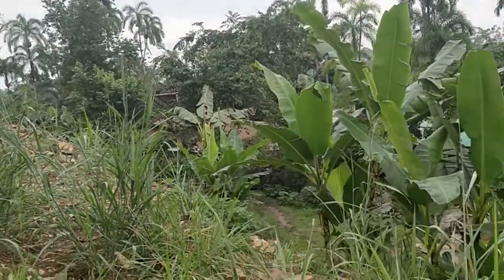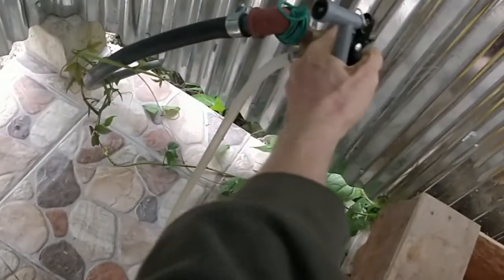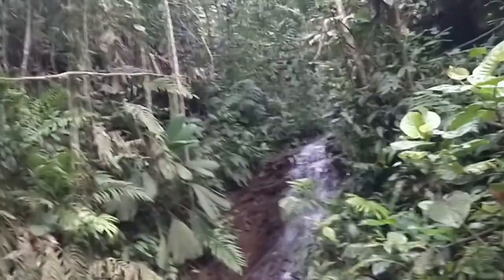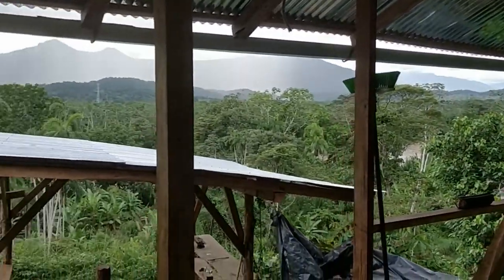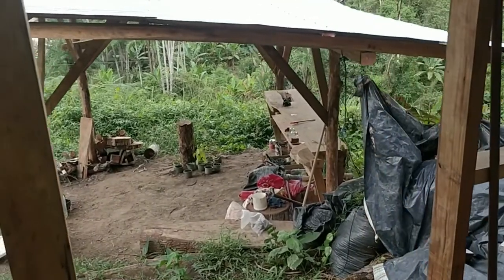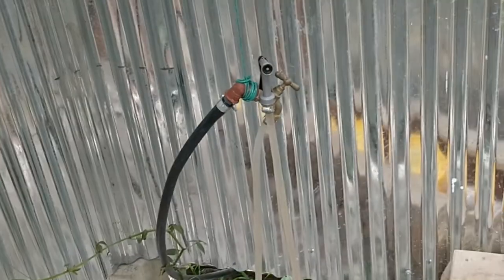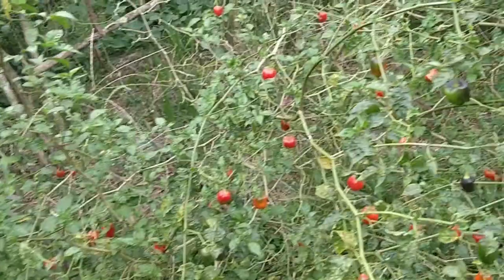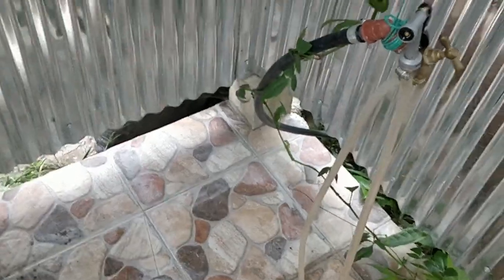Fruit Haven Community - Road and my Cabin update! March 2021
Have a look at some things from my land (small house lot near the community area) and the community area, updated government road, lots of community produced fruits!